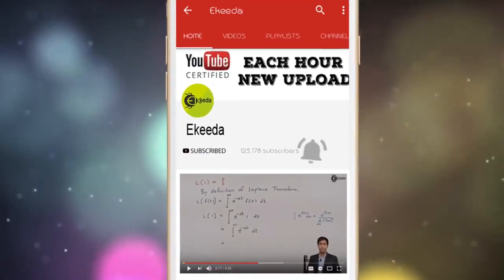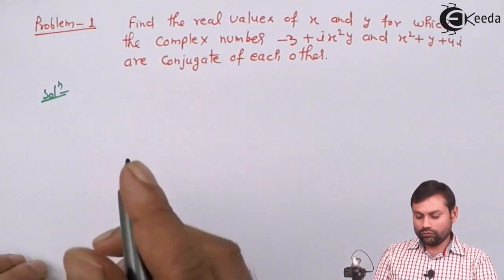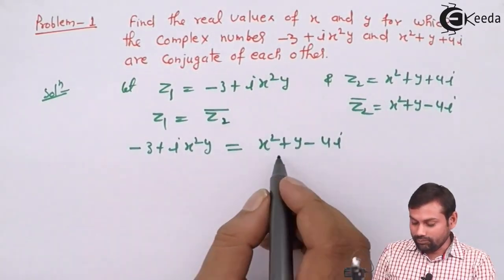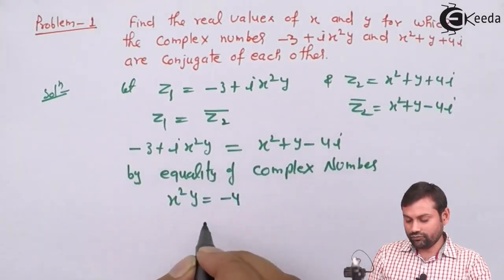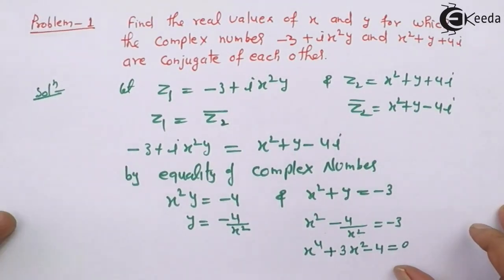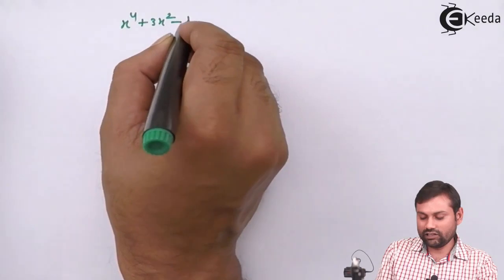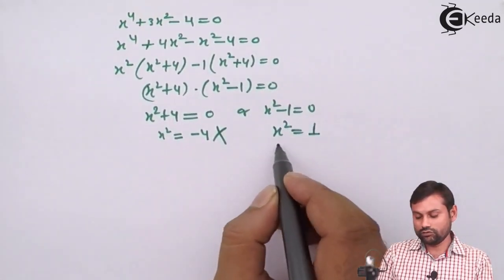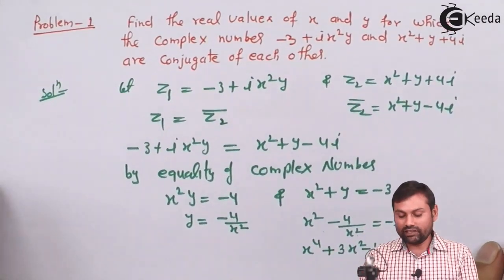Conjugate of Complex Number - Example 1 - Complex Numbers - IIT JEE Mathematics Video Lectures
Video Lecture on Example 1 of Conjugate of Complex Number from Complex Numbers chapter of IIT JEE Mathematics Video Tutorials, Video Lectures for all aspiring Students to Study IIT JEE Mathematics.

Watch Previous Videos of Chapter Complex Numbers:-

Happy Learning : )